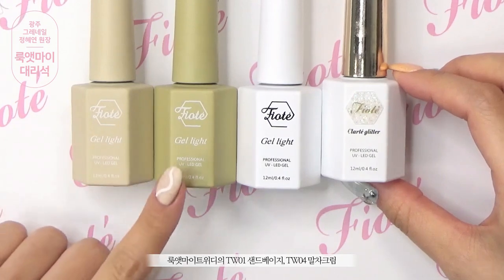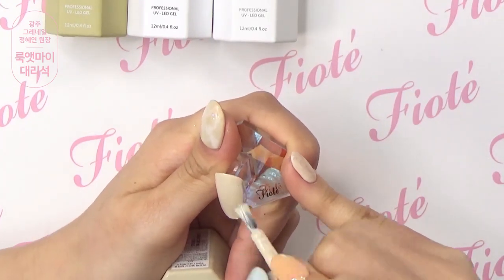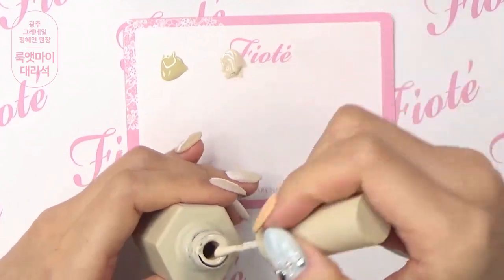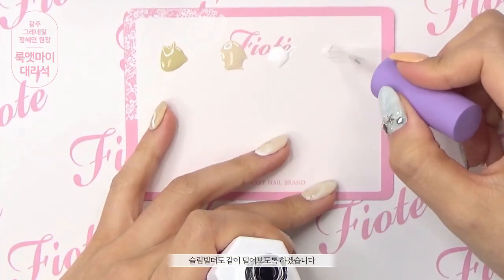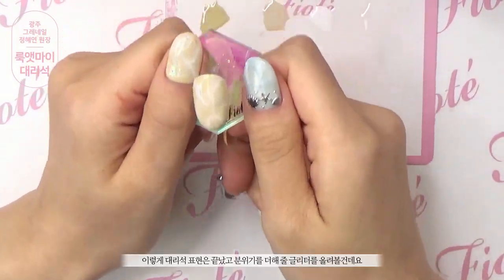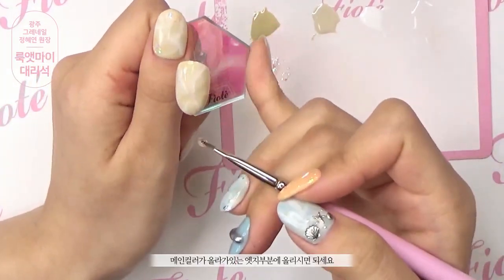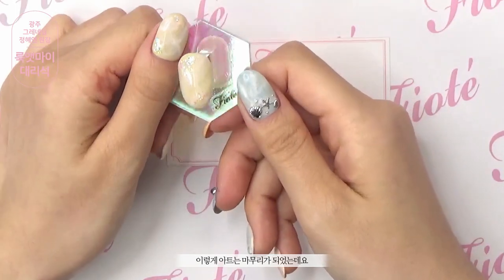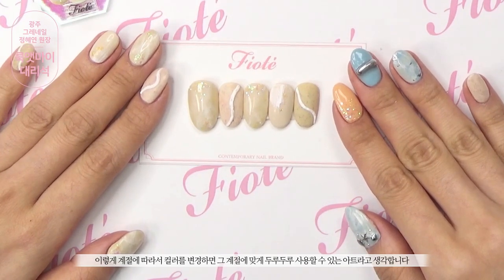(SUB)피오떼 시니어에듀케이터 정혜연 원장의 룩앳마이대리석 아트! 다같이 해볼까요?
ᶜᴼᴺᵀᴱᴹᴾᴼᴿᴬᴿᵞ ᴺᴬᴵᴸ ᴮᴿᴬᴺᴰ
안녕하세요 오늘도 아름답게, 피오떼입니다
네일아티스트의 니즈에 귀기울여 보다 더 사용하기 편리하고
만족하실 수 있도록 엄격한 테스트를 거치며 연구개발하고 있습니다.
◾ 밀착력 높은 하이텐션 포뮬러 젤
◾ 살롱 필수 컬러 & 글리터
◾ 인체공학적 바틀 그립감
◾ 발색, 고정력 ,컬러감
◾ 살롱 분위기를 한층 더 살려줄 바틀디자인

* 좋아요 엄지척 버튼과 구독버튼을 눌러주셔서 감사합니다.
* 우측 상단에 종 그림을 눌러 알람을 켜 두시면 업로드시 알람이 갑니다.

✱ 제품 구매 문의 ✱
📩인스타 DM 문의 ➔ @fiote_korea
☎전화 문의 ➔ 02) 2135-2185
☎ 카카오톡 플러스친구 문의  ➔ 피오떼